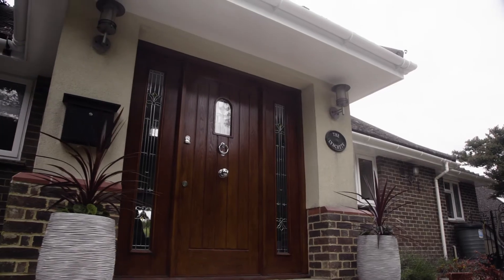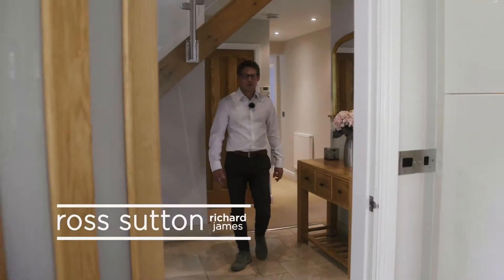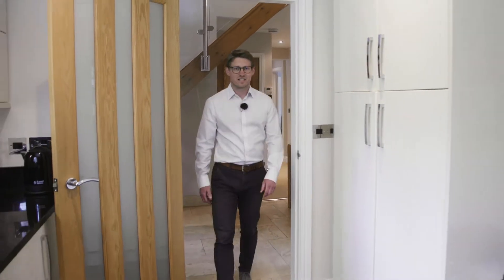The Lynchets | Bishopstone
Range cooker, wood burning stove, parquet flooring 🤤⠀
The Lynchets is a corker of a home that has it all. Not to mention, the bags of character and an internal layout that screams 'family home'. ⠀
Traditionally saving the best until last; the garden. Calling it a garden is actually an understatement in this case, so we're going for a more apt; private oasis. One that looks over the beautiful thatched rooftops towards the Ridgeway National Trail 🌳⠀